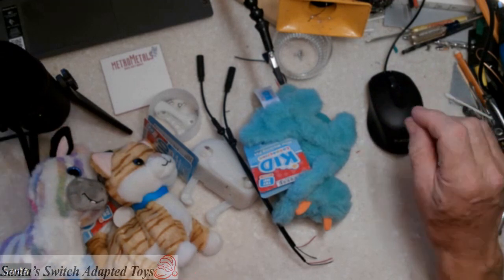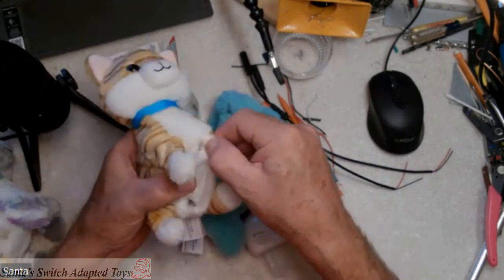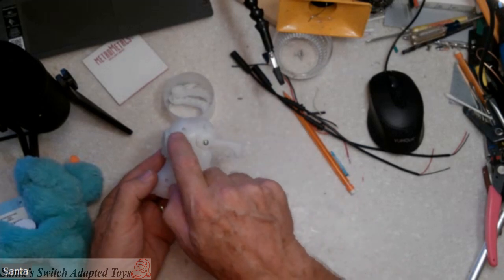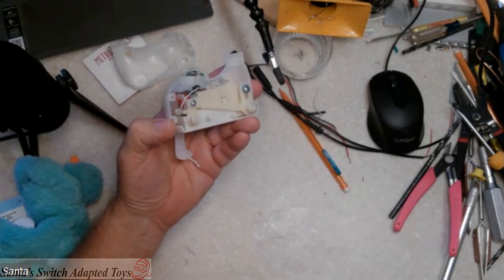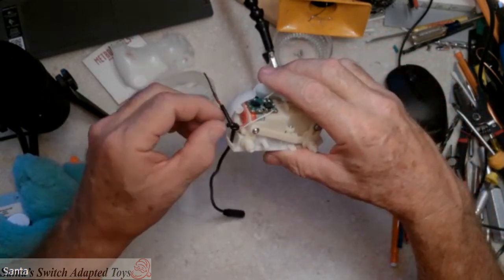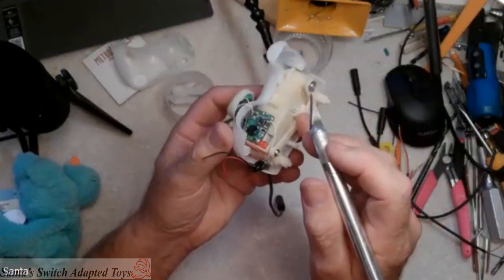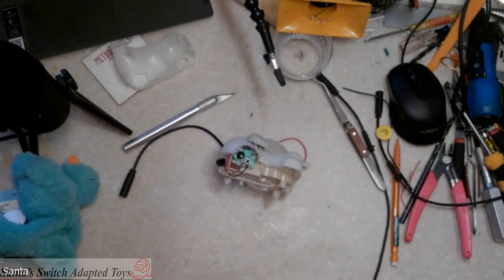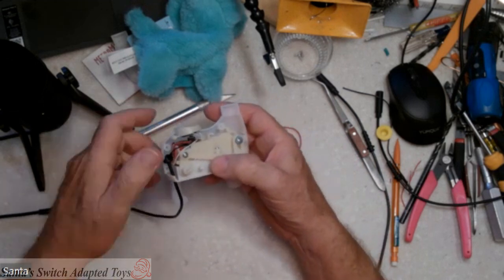Walking pet Walmart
Helpful videos

VERY IMPORTANT FOR NEW ADAPTERS

How to identify the 3 wires in a stereo cable to make it a mono cable for adapted toys.

Strain Relief for mono cables. may be too tight for stereo cables.

Source for bulk cables - STEREO ONLY
Link to the source for the cables

Tools that I use to adapt toys and devices.

I do not get paid if you purchase these, just listing in case anyone sees a tool I have and want to know what it is.

Cordless rechargeable screwdriver

UY CHAN Upgraded Original TS101 40W PD 65W DC Power Programmable Pocket-size Smart Fast Heat Portable Soldering Iron Station Kit (BC2 Kit)

Triangle Head Screwdriver Set For Electronic Toys, 7-Piece Triangle Security Screws Driver Tool Kit

Strong Suction Hose Fume Smoke Absorber for Soldering, Electric Iron Welding, 3d Printing Extractor Absorber Remover DIY Extractor Carbon or HEPA Filter

Cross Lock Fiber Grip Soldering Tweezers Set - 6.5" Solder Tweezers

For advanced adaptions Jackson Palmer 218 Piece Ultimate Screwdriver Bit Set, High Grade Carbon Steel, Includes Hard-to-Find Security Bits

HORUSDY 32-Piece 1/4" Shank Extra Long Security Power Bit Set, 6" Long Tamper Proof Security Bits, S2 Steel.

Rocaris 50 Pack Screwdriver Bit Set, 3 in Security Bit Set Extra Long Magnetic Driver Kit with Case, Hex, Star Bits, Philips, Square, Spanner Bits - S2